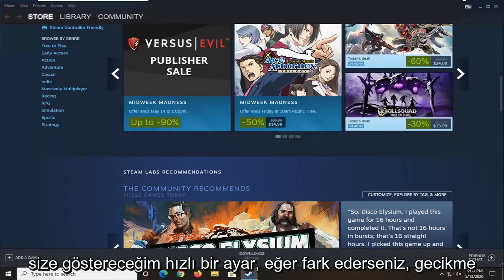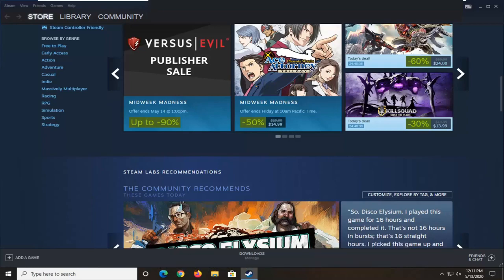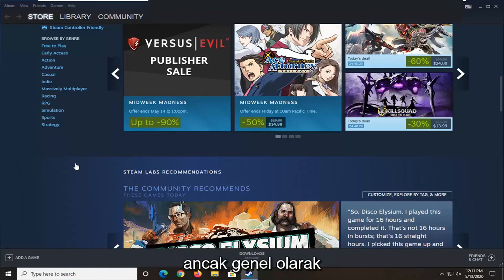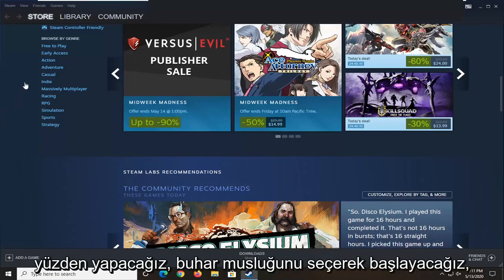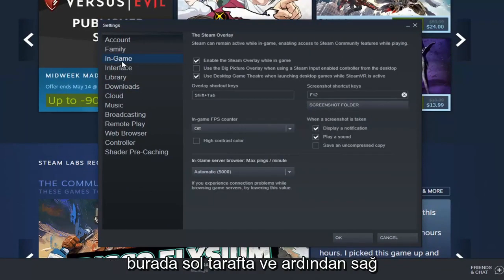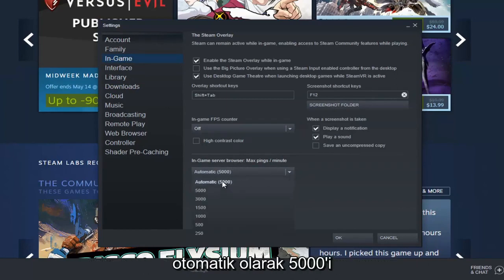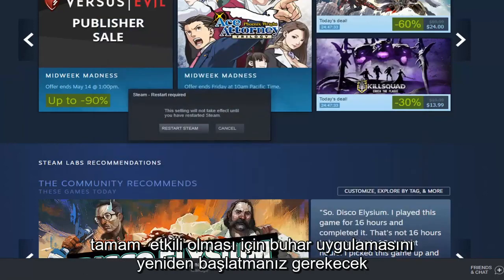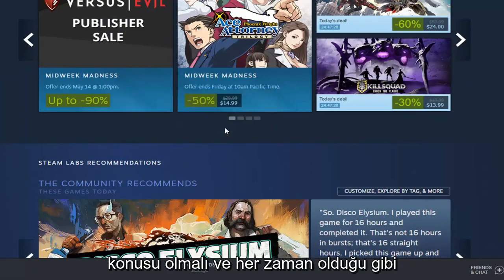Gecikme (Lag) ve Uzun Yanıt Süresi (Ping) Sorunu Steam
Steam Oyunlarında Ping ve Gecikme Nasıl Azaltılır [Eğitim]

Black Ops, Bad Company 2 veya Team Fortress 2'yi çevrimiçi oynuyor olabilirsiniz; ya da belki Crysis 2, Fallout: New Vegas veya GTA IV'te düşmanların arasında ilerliyorsunuzdur. Oyunun ne olduğu veya çok oyunculu veya tek oyunculu oynamanız önemli değil - bir noktada korkunç Gecikme kelimesi kullanılacak. Bu tek kelime, her yerdeki PC oyuncuları için hayal kırıklığı dünyasını özetliyor. Ancak bir oyunda bu periyodik yanıt verme eksikliğine tam olarak ne sebep olur? Ondan kurtulmanın veya en azından azaltmanın bir yolu var mı?